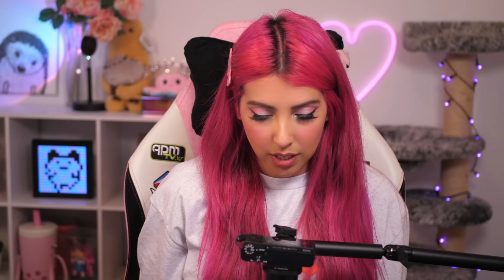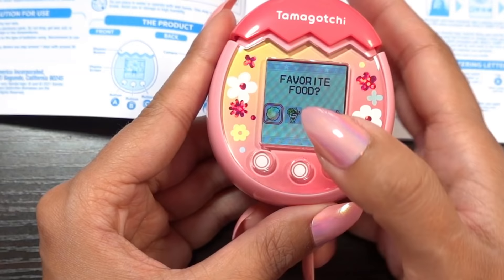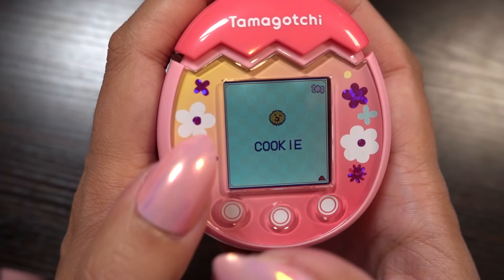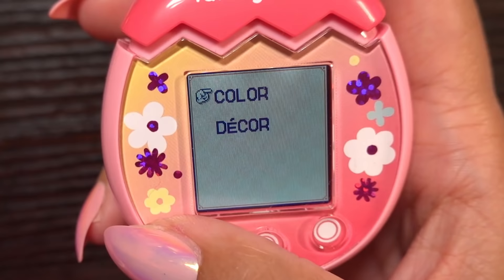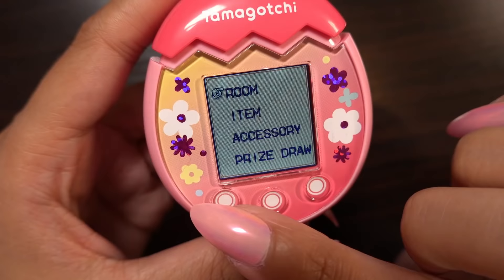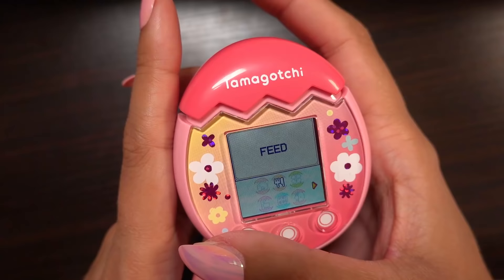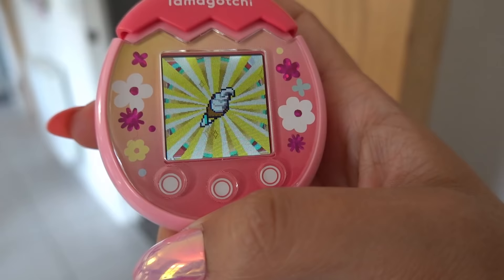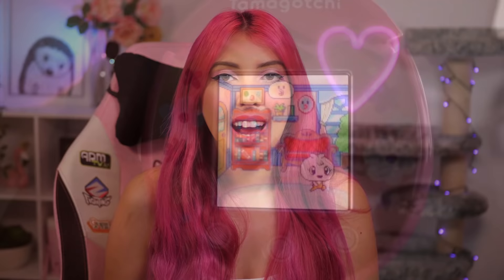24 HOUR Challenge With My Virtual Pet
Today I'm going to take on an over night 24 hour Challenge by raising a virtual pet! Get your Tamagotchi Pix by following this